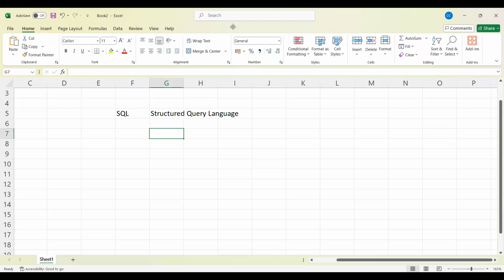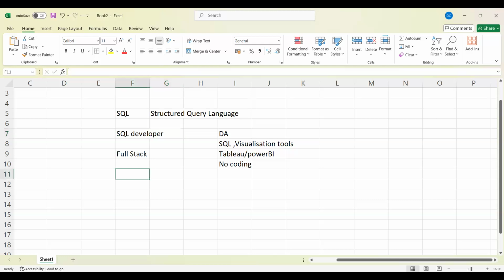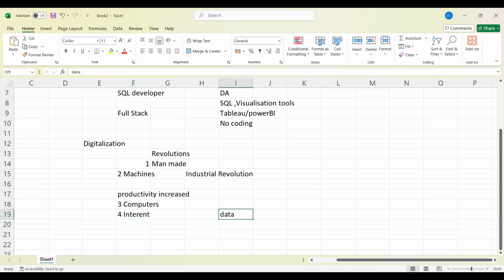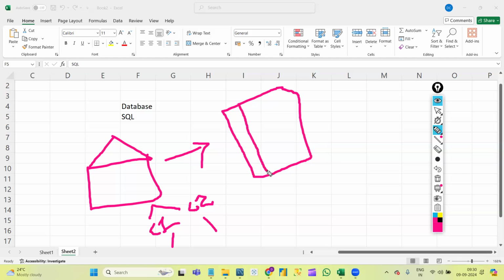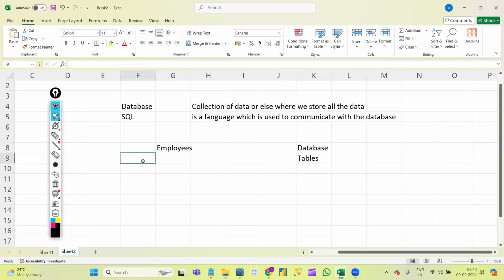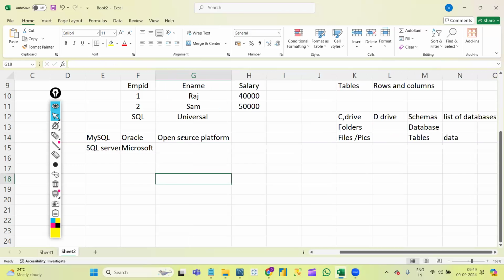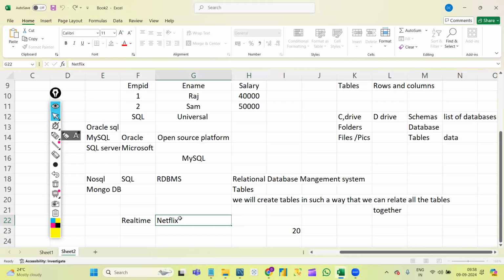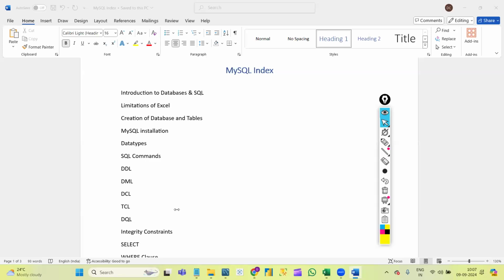MYSQL with Real Time DataBase tutorials || Demo - 1 || by Mrs. Divya On 09-09-2024 @9AM IST